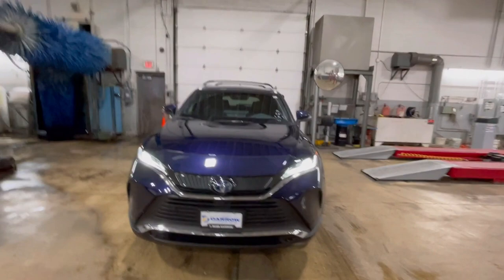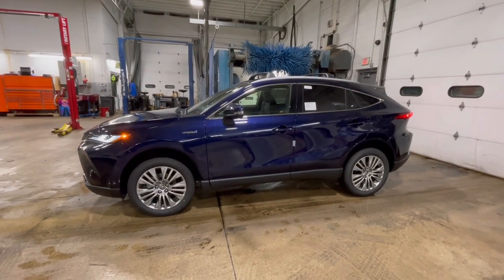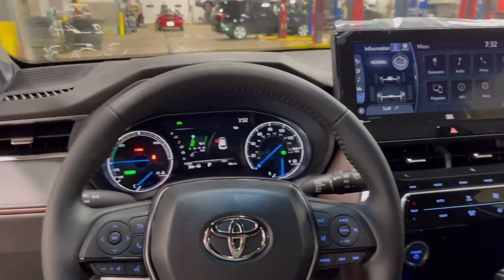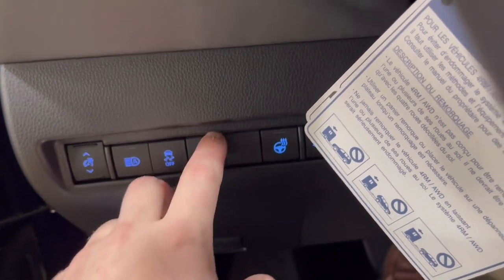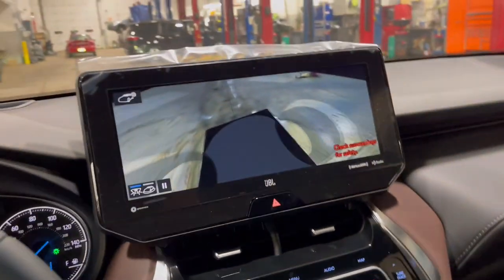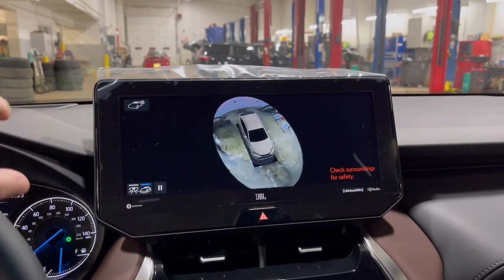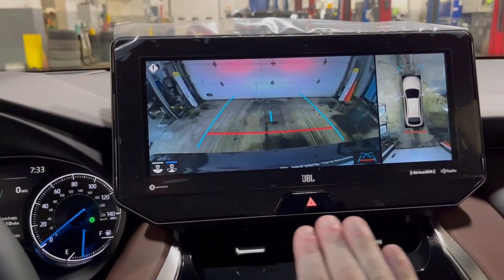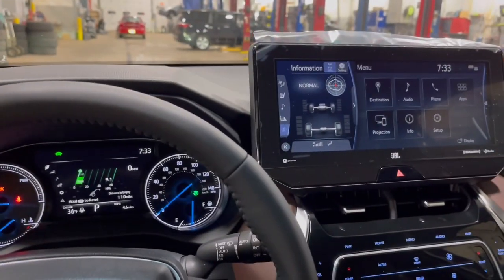Toyota Birds Eye View - Russ Darrow Toyota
The birds eye view feature is new on higher end Toyota models! 🚗

Tune in with Bob as he goes over and demonstrates the birds eye view feature on a 2021 Toyota Venza! Some benefits include a 360 degree view, helps with lane departure, and obstacle detection. If you are interested in this feature, give us a call at and we can help find the right vehicle for you!